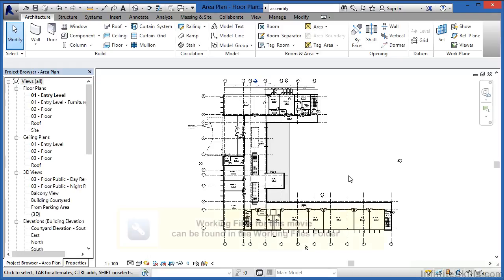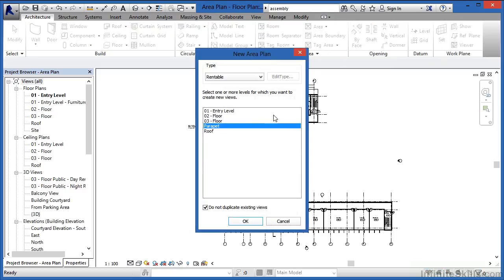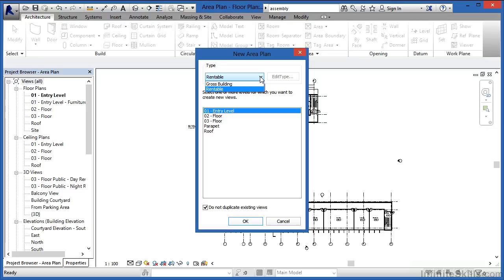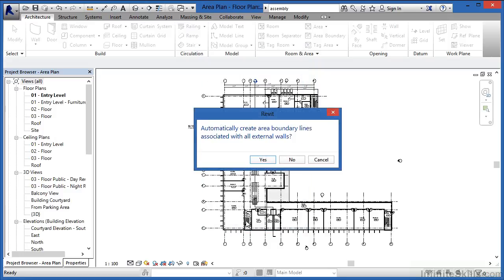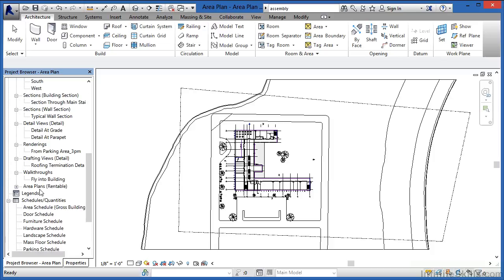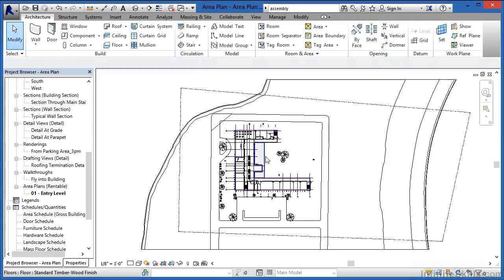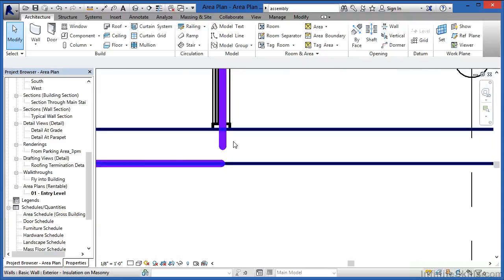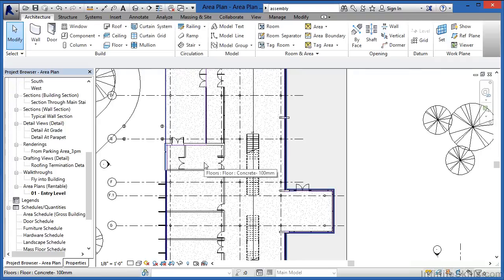21 02 Area Plans